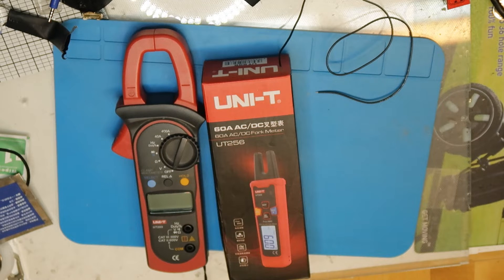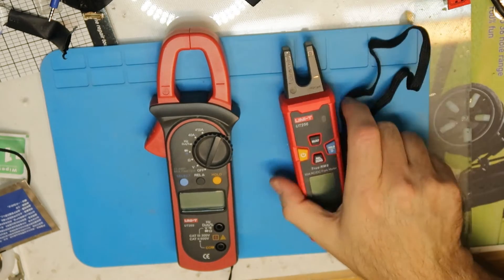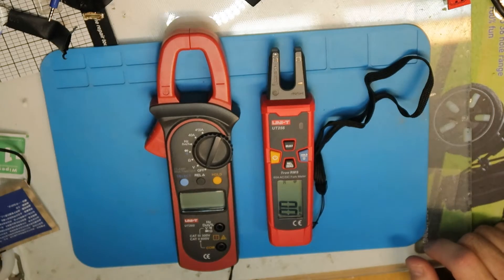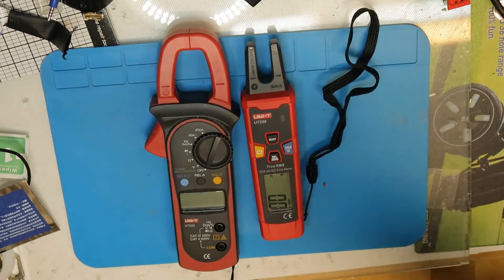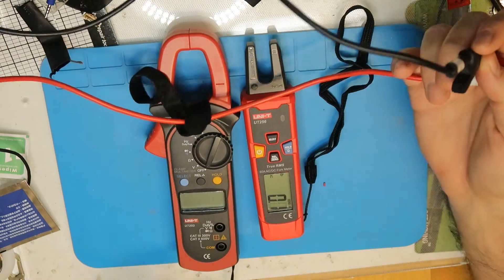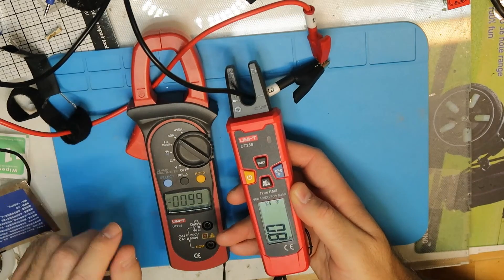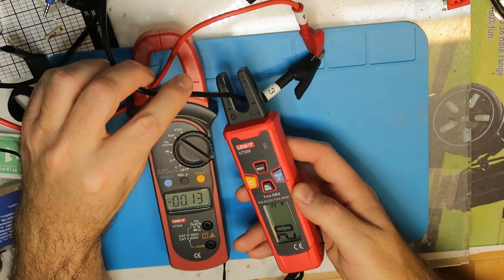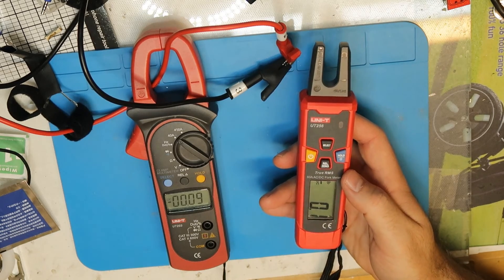Open Clamp meter UNI-T UT256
Advanced clamp current meter
This one is with an open clamp, so you don't need to put it around, you just
make sure the wire is between the measuring bars, watch this video to learn more.